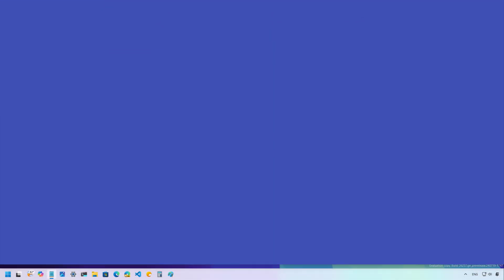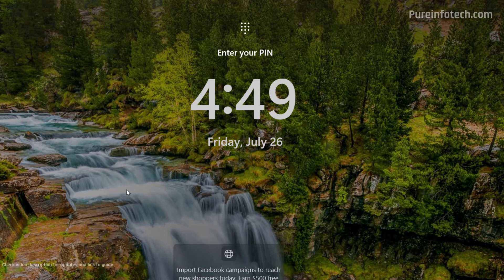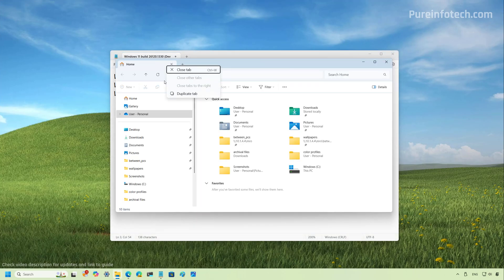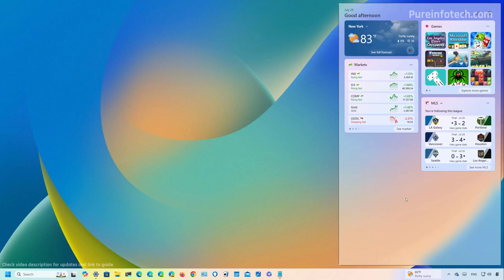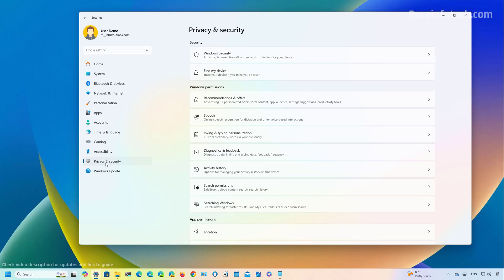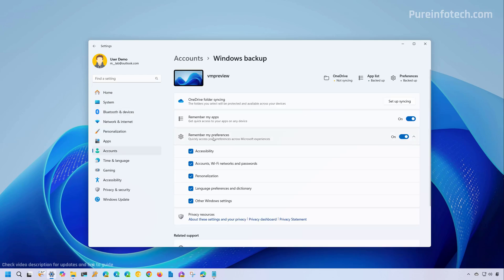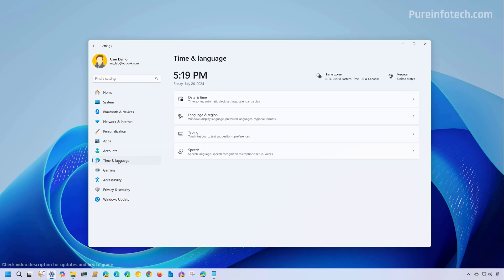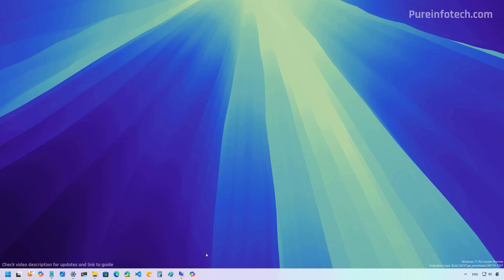Windows 11 NEW features recap for last 5 builds for all channels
Windows 11 hands-on video with the new features and changes from the last five preview builds in all the channels, including:

00:00 Intro
00:31 Build 26257 (Canary Channel)
02:56 Build 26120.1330 (Dev Channel)
03:58 Build 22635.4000 & 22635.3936 (Beta Channel)
06:59 Build 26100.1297 (Release Preview Channel)
11:09 Closing